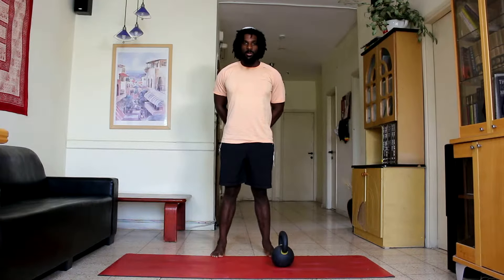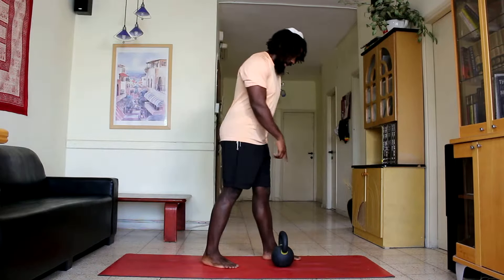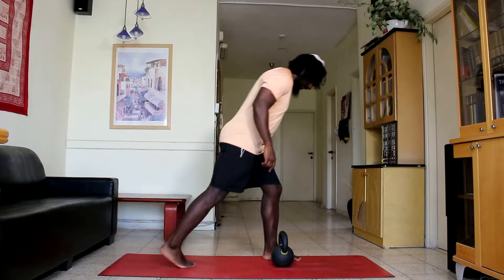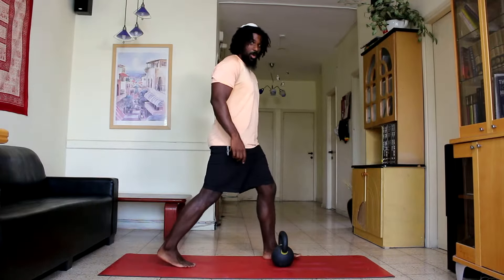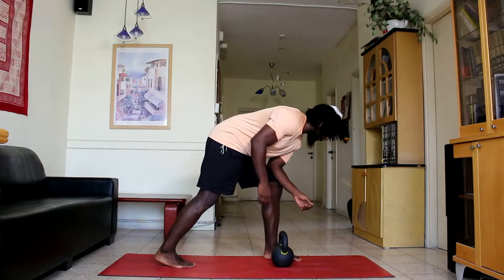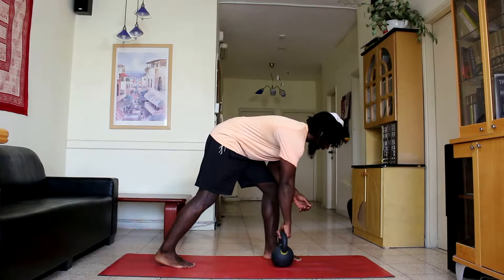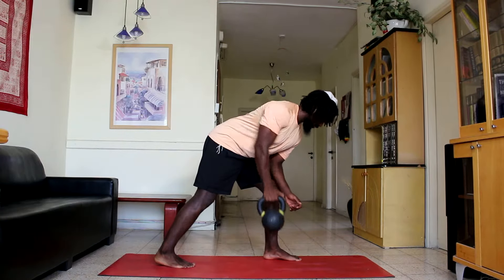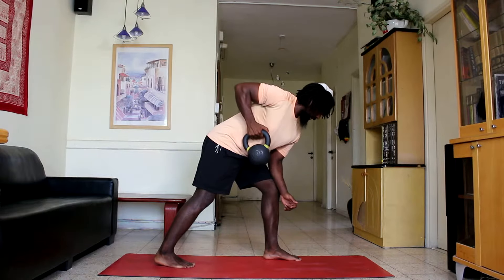Kettlebell Row (1 Arm)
Upper body pulling exercise with kettlebell. Unilateral.